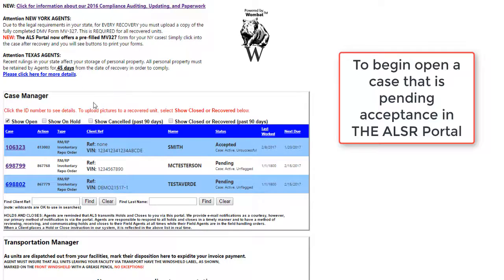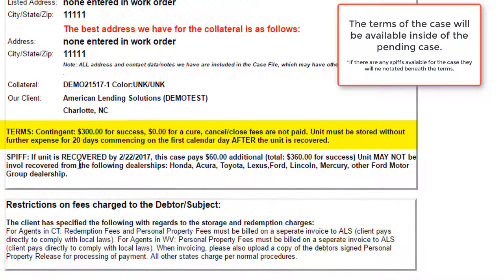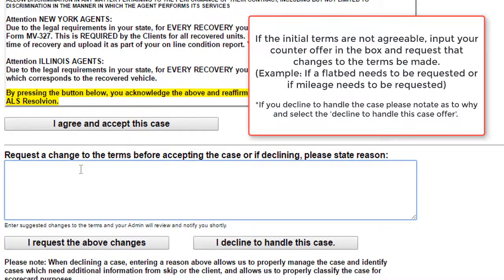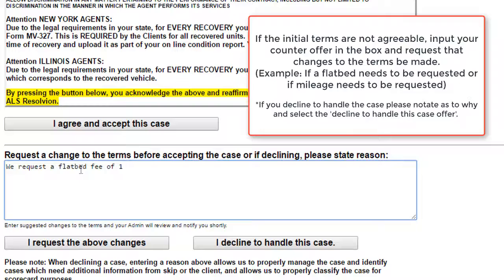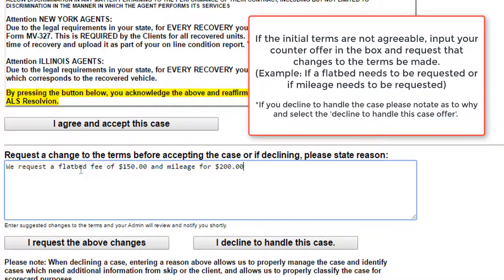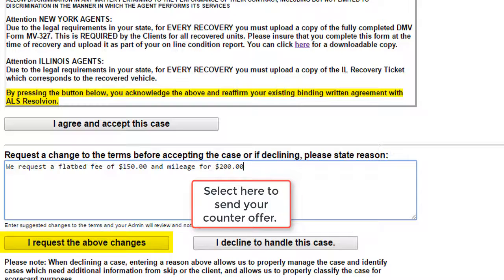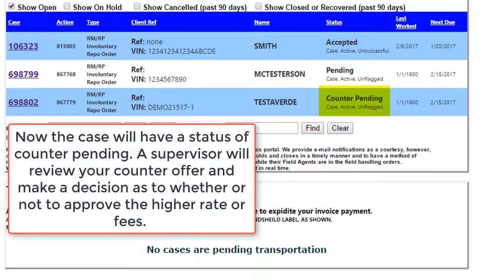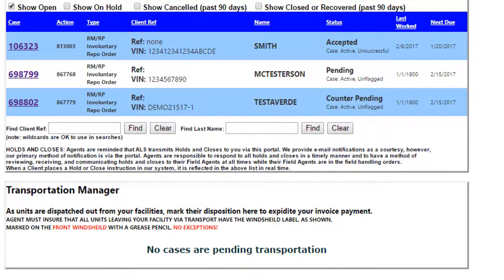Counter Offer For A Case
How to counter offer an assignment in the Wombat portal.